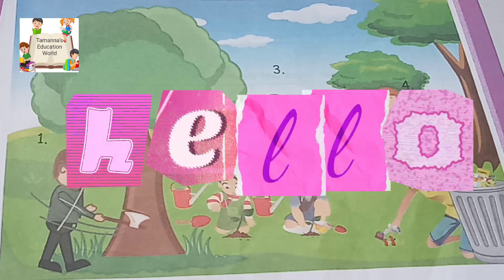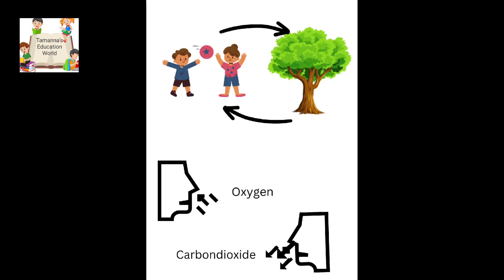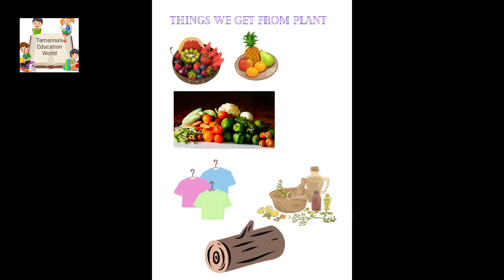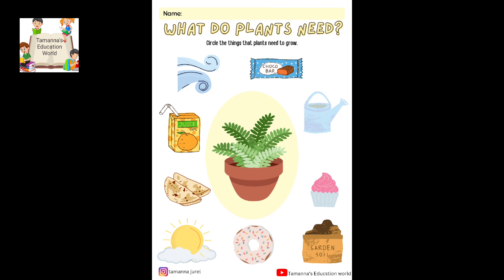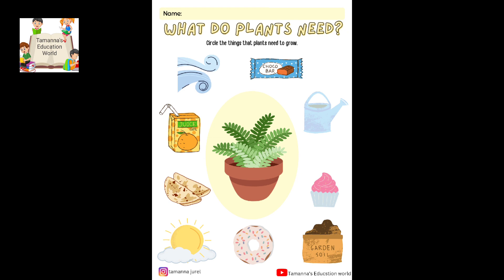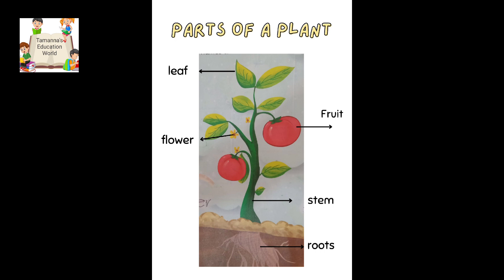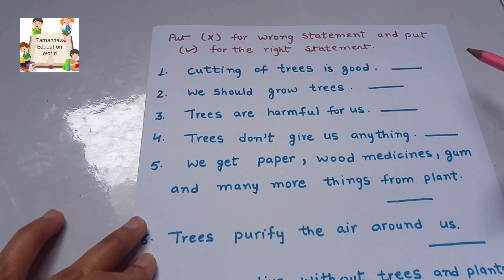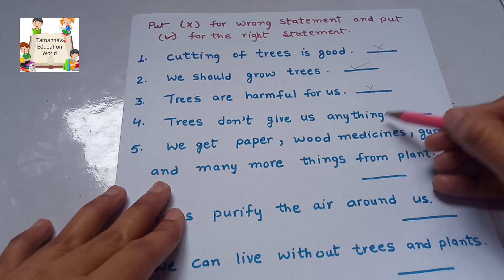learn everything about plants and trees||parts of plant||importance of plants||what plant need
hello kids lets learn about plants with this video